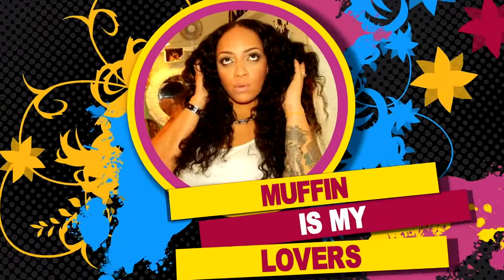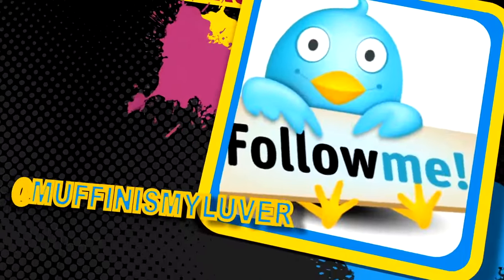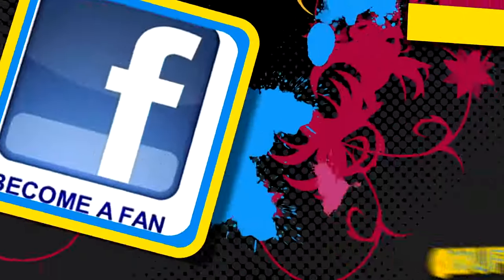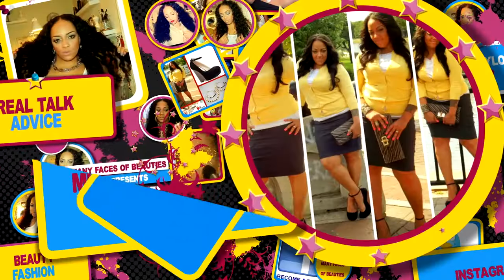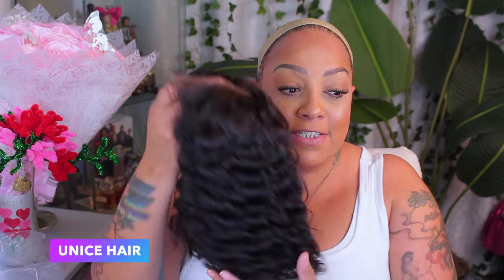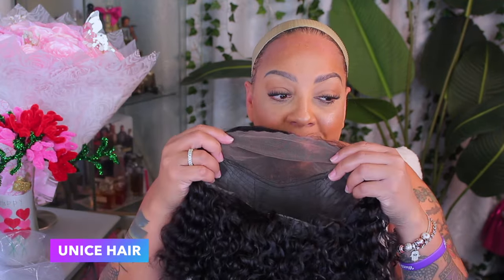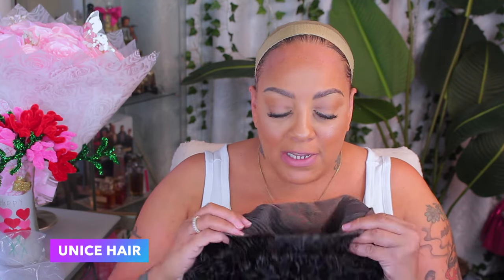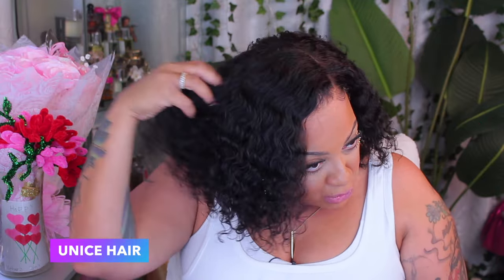AMAZON PRIME DEAL LACE FRONT WIG SUMMER CURLY BOB PRE EVERYTHING READY TO WEAR & GO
Looking for a beginner-friendly, pre-everything lace front wig? Check out this Amazon Prime deal on a summer curly bob from UNICE! Get ready to wear and go with this easy and stylish wig tutorial.

UNICE Wear and Go Glueless wig

WRITE OR SEND US LOVE GIFTS TO:
Muffinismylovers

SOME OF MY FAVORITE SITES